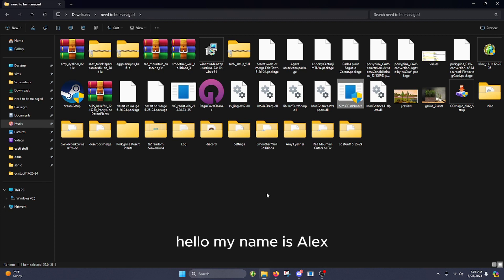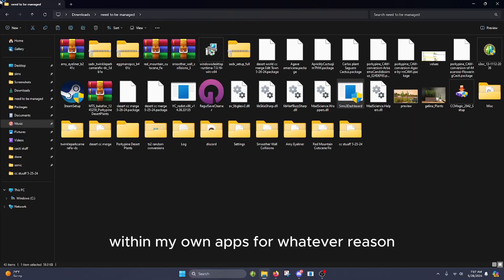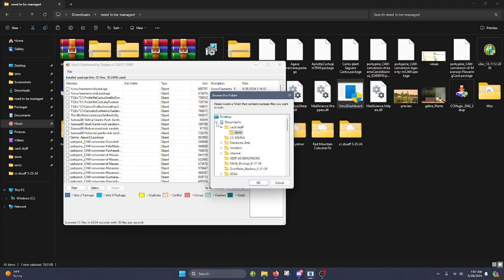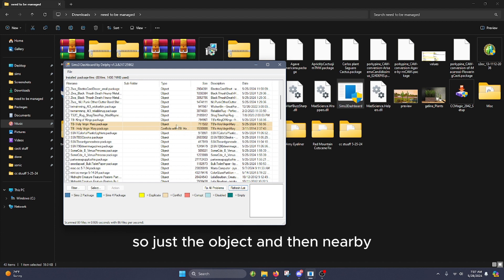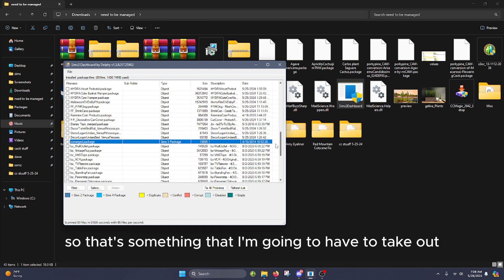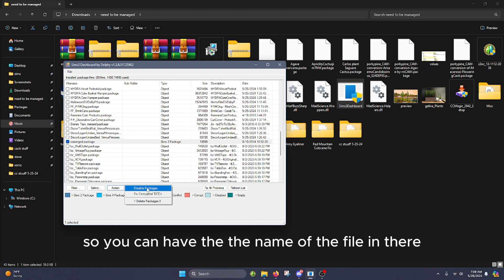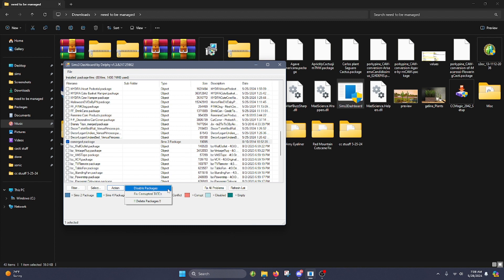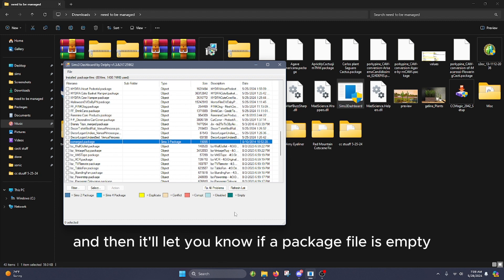How To Remove Bad Sims 3 CC Using Sims 3 Dashboard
A quick and easy guide using Sims 3 Dashboard to remove bad CC from your Sims 3 game